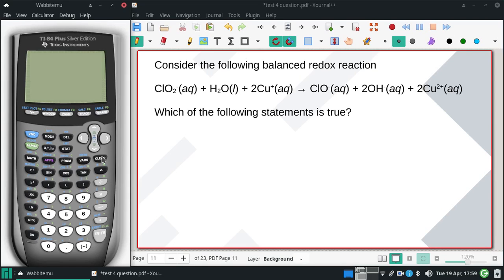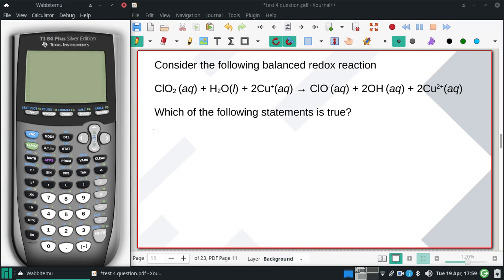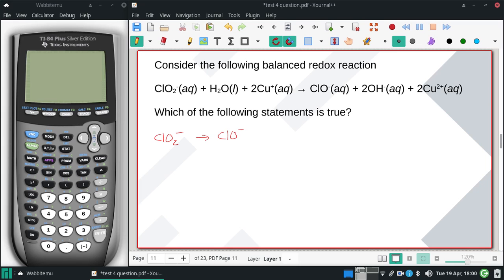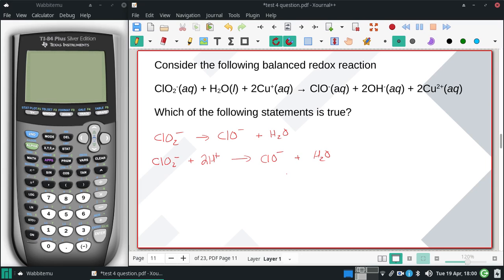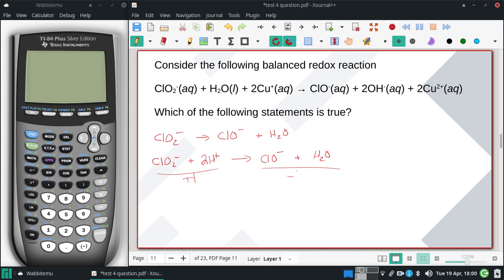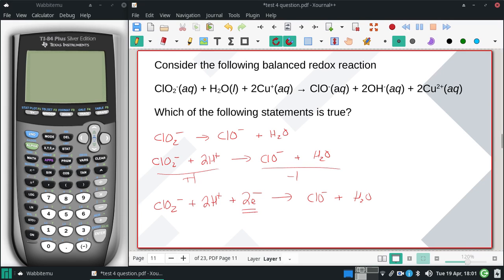Consider the following balanced redox reaction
ClO2-(aq) + H2O(l) + 2Cu+(aq) → ClO-(aq) + 2OH-(aq) + 2Cu2+(aq)